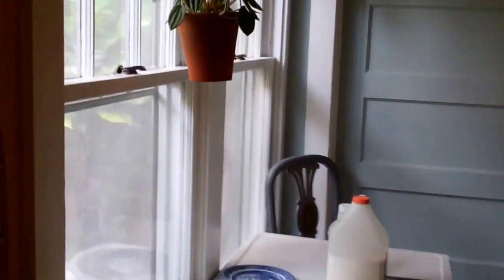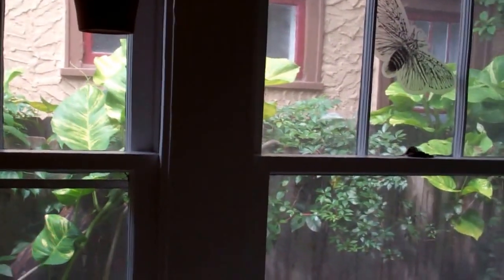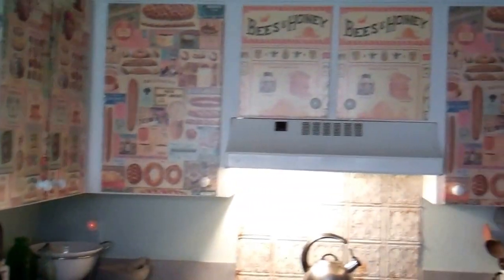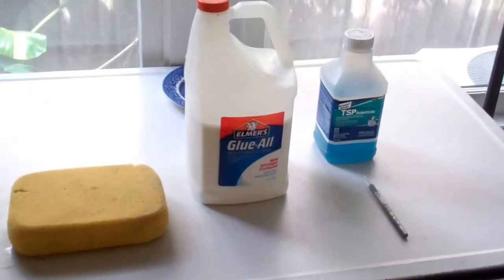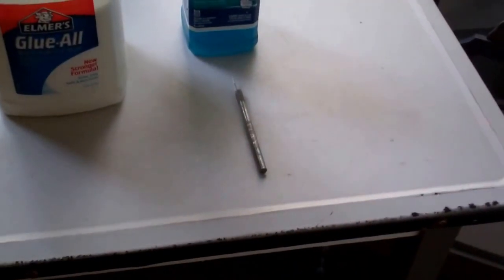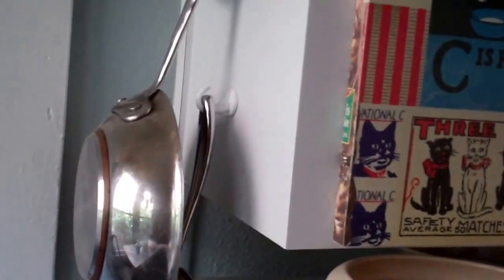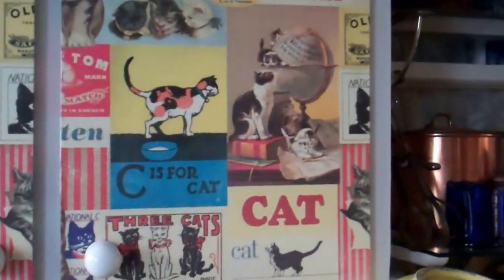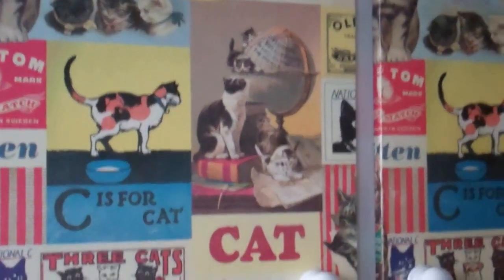Decoupaging Kitchen Cabinet Doors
I couldn't find many descriptions of how to decoupage kitchen cabinet doors, so I made my first quick (and kinda shaky) video on how I did it.  It was really easy, and I think the cabinet fronts look great - for a fraction of what it would cost to replace them.